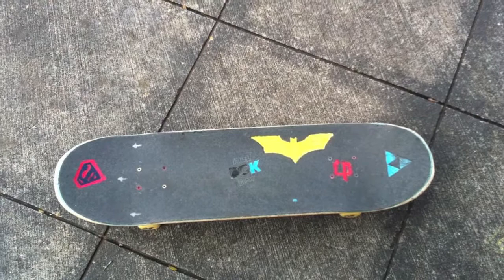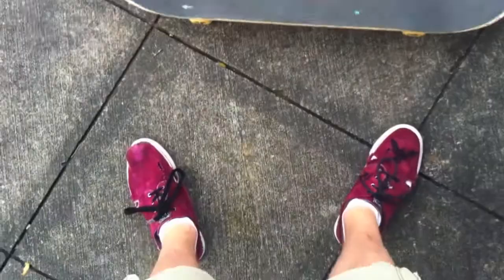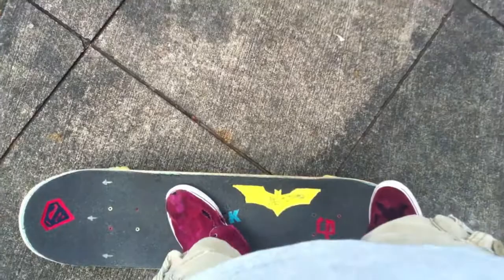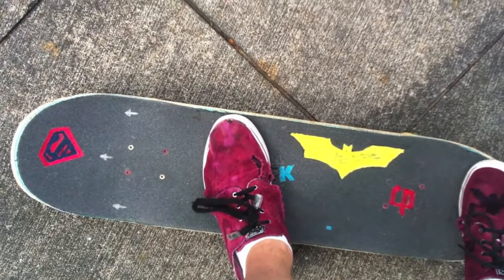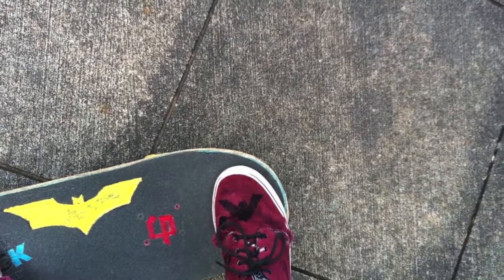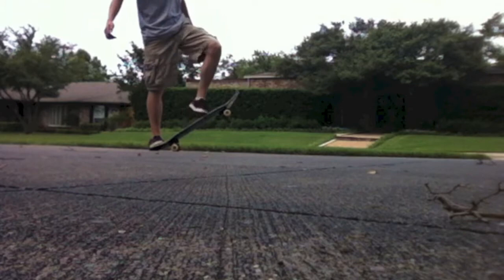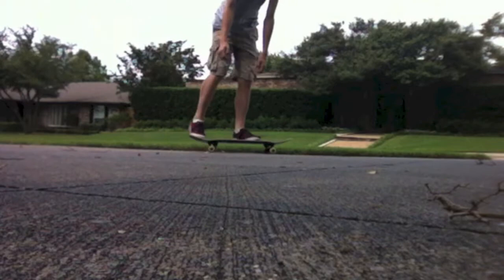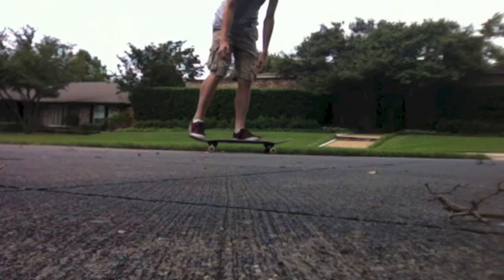HOW TO OLLIE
George Odom teaches you how to ollie on a skateboard! Follow the GeoSk8 Griptape Co. pages on Instagram (username: @geosk8gripco) and twitter (username: @geosk8co)